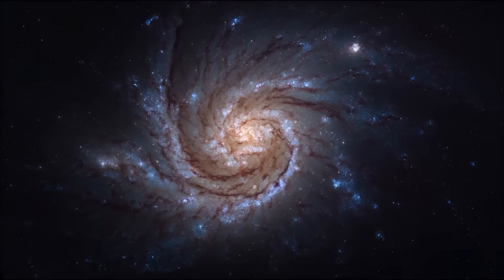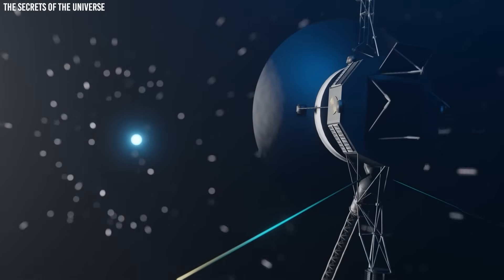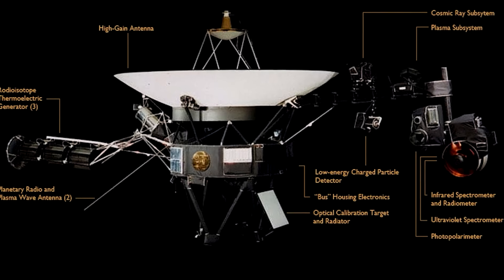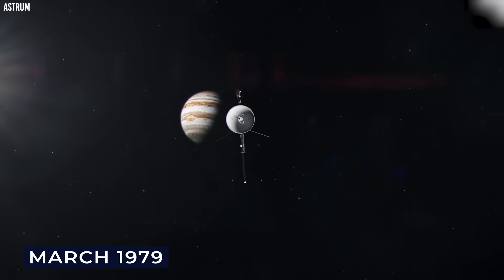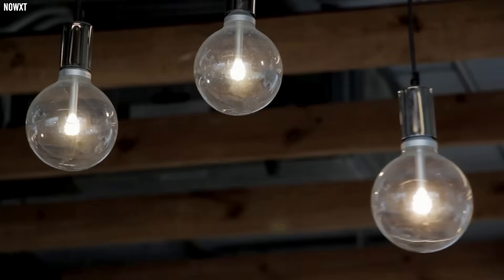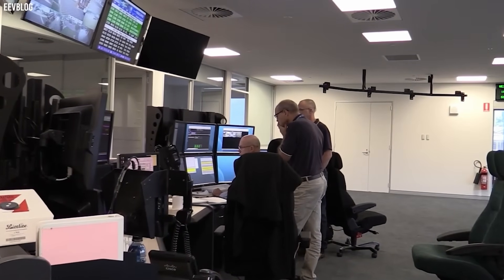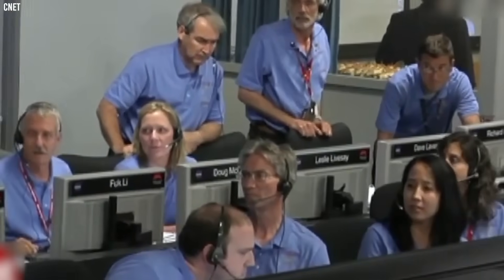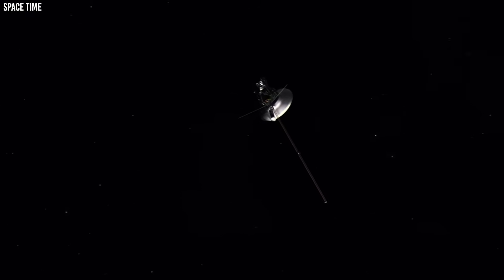After 49 Years, Voyager 1 Encountered Something STRANGE in Deep Space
Since its launch in 1977, NASA's Voyager 1 has been speeding through the cosmos, defying time itself—but no one could have foreseen what just happened. Now over 14 billion miles away from Earth, the spacecraft appears to have made a course correction on its own. Even more unsettling? Just prior to veering off, it began transmitting a bizarre signal with a strange, repeating rhythm. NASA has yet to release a statement, but leaks from within suggest growing concern. Could Voyager be trying to communicate? Did it stumble upon something in the darkness that rewrites everything we thought we knew?